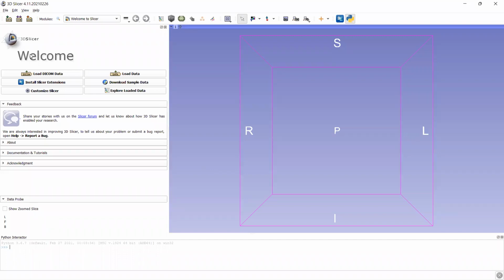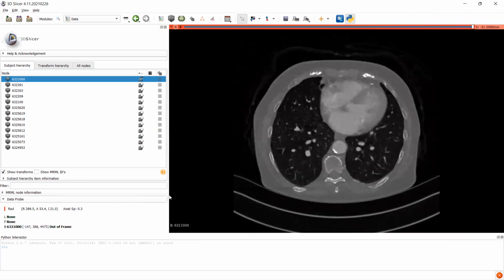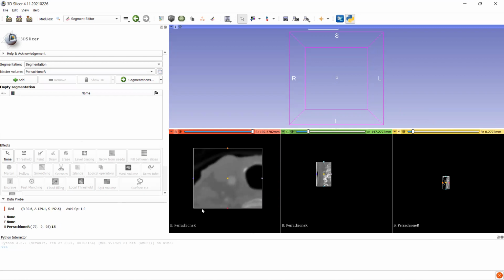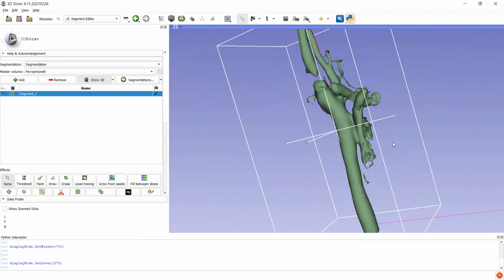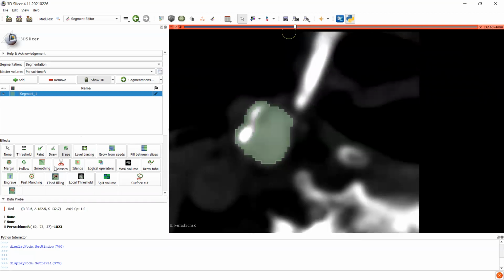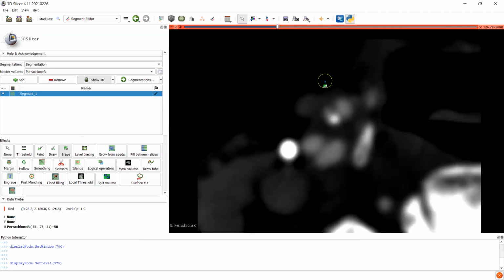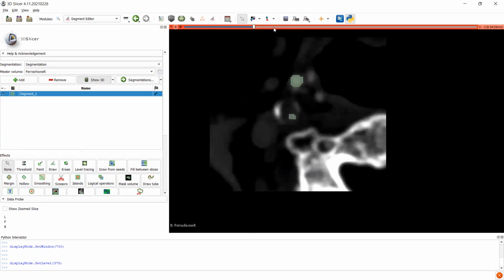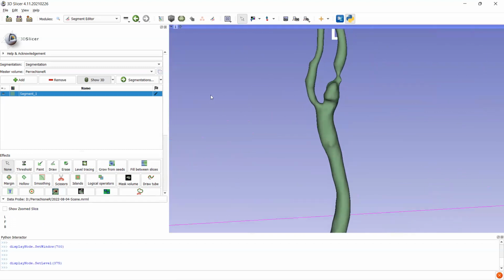Geometry generation using 3DSlicer for biomechanical problems (carotid artery)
Geometry of the carotid artery has been generated and plaques region has been removed. This tutorial has been produced by Christian Nelson(University of Missouri undergraduate student) and it is free to share with other researchers.